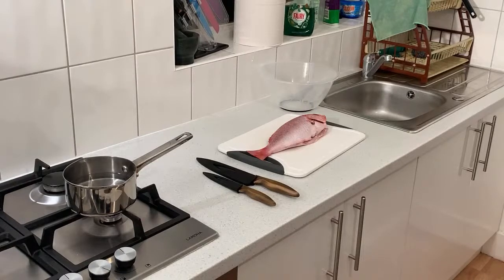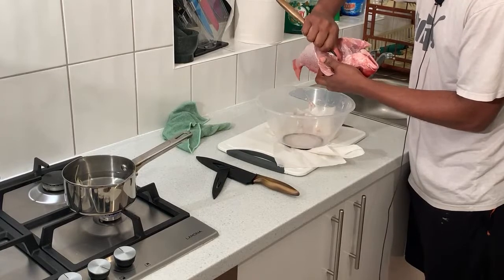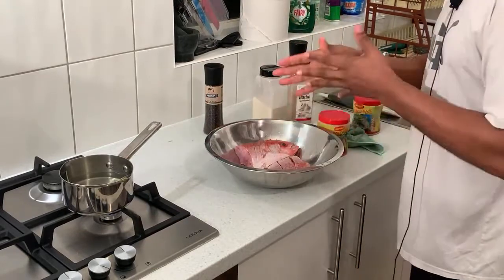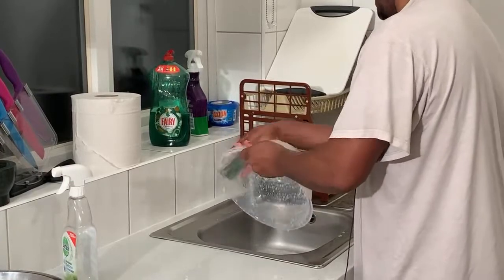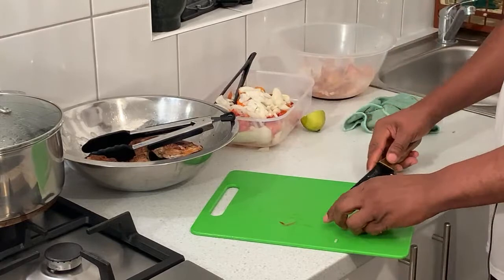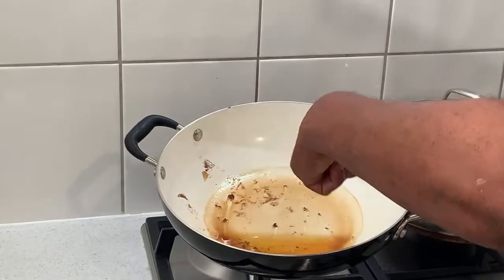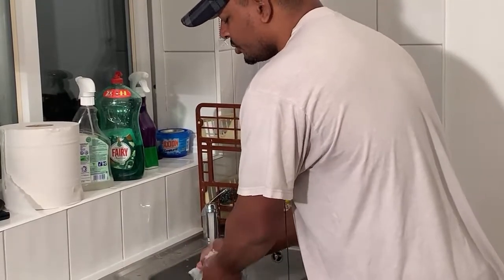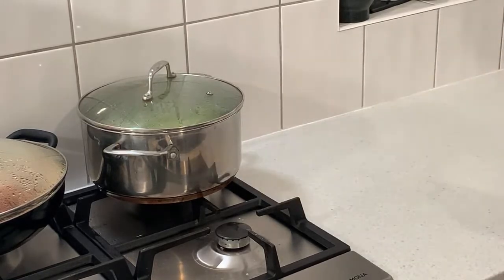Brown Stew Red Snapper/Jamaican Style